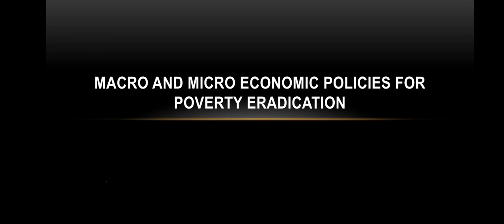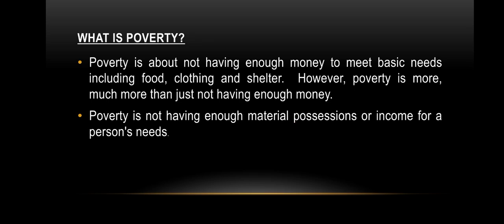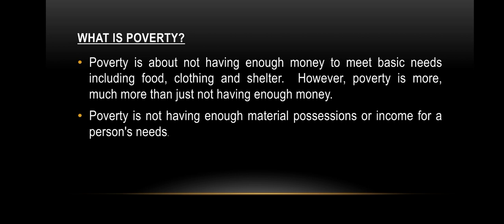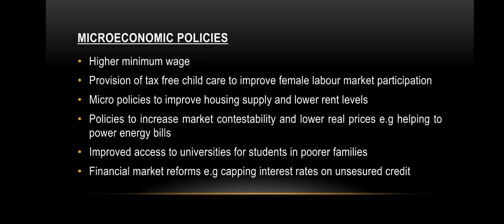Micro and Macro Economic Policies for Poverty Eradication by Samreena Zubair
lecture # 11 BPA 8th (Evening)